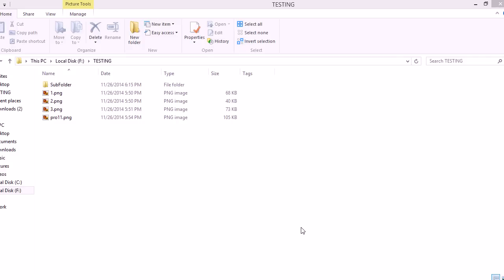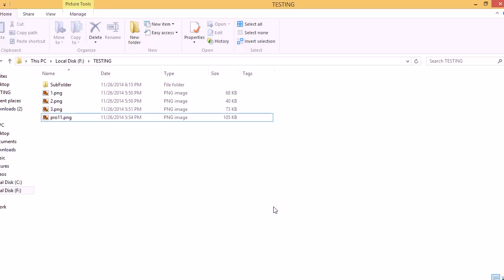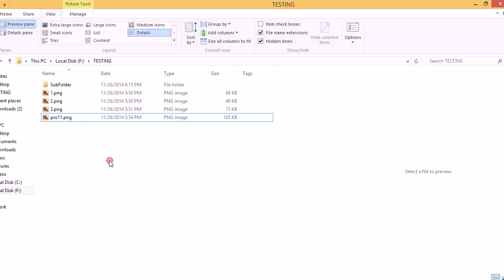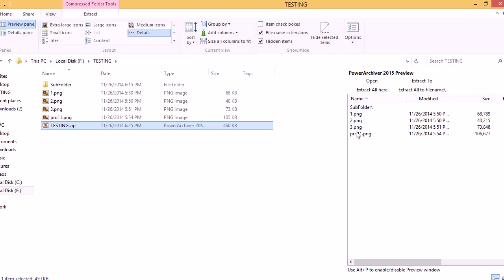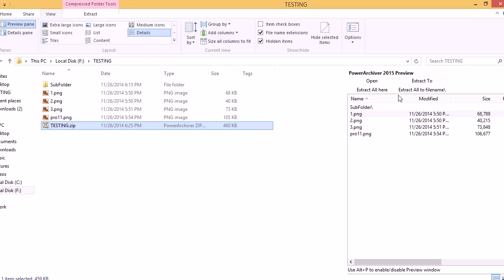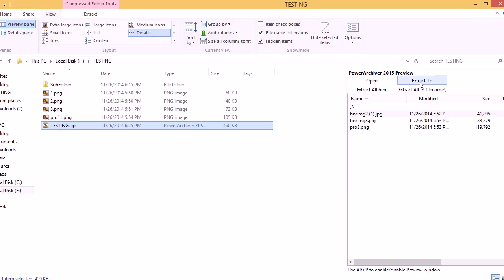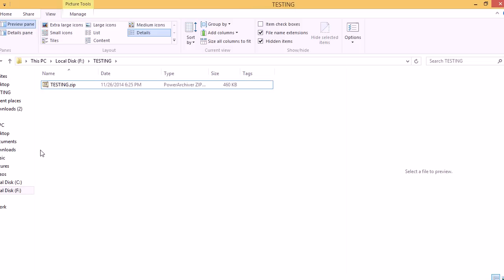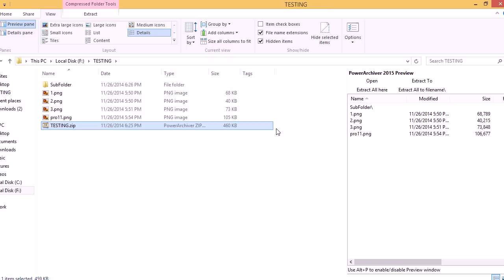PowerArchiver 2015: Introducing PowerArchiver Mini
PowerArchiver Mini – PowerArchiver Mini brings PowerArchiver functionality to Windows Explorer Preview window. You can not only preview your archives in any Windows Explorer window, but you can also open individual files and extract archive to desired place, all through Windows Explorer Preview window.